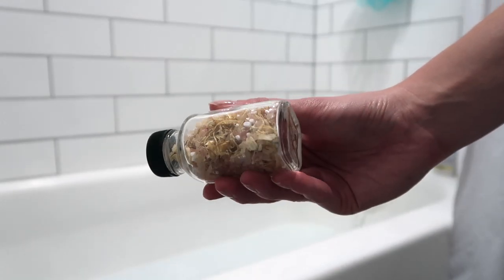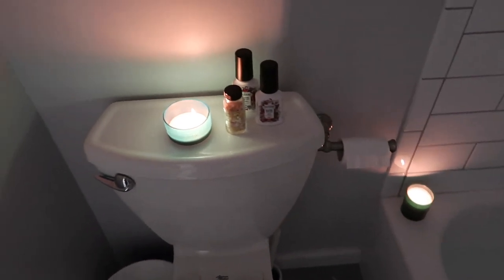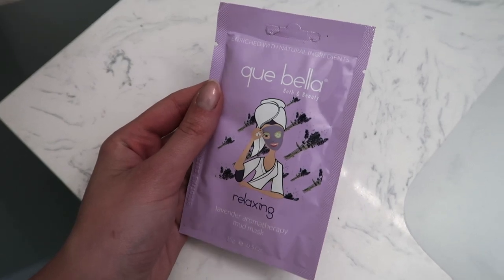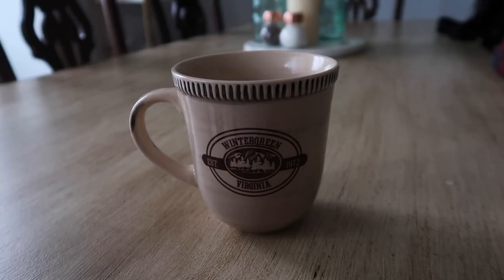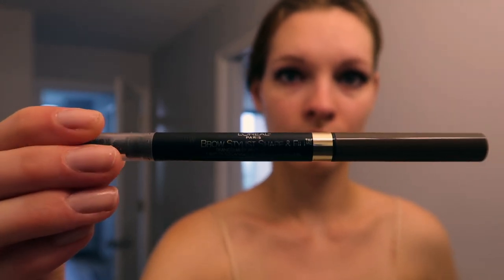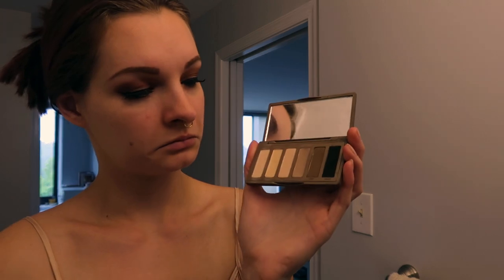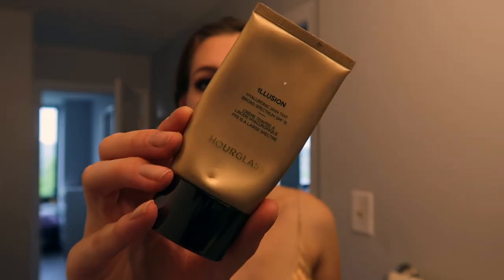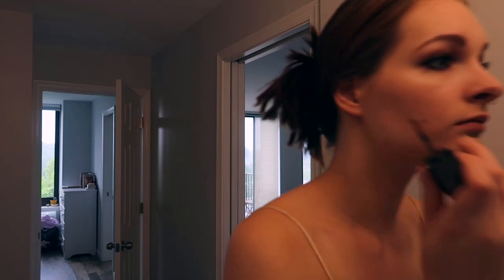Get Ready With Me: Virginia Gold Cup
My first get ready with me! This weekend I attended the Virginia Gold Cup which is an annual steeple race in the beautiful countryside. There was lots of good food, a little bit of corn-hole, and some adorable racing terriers.